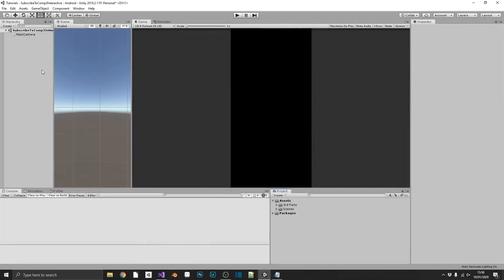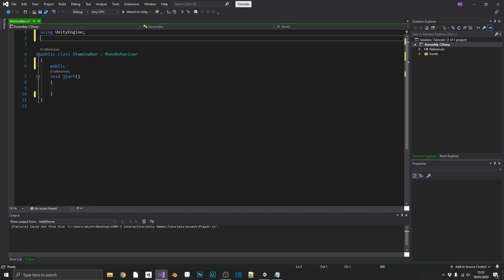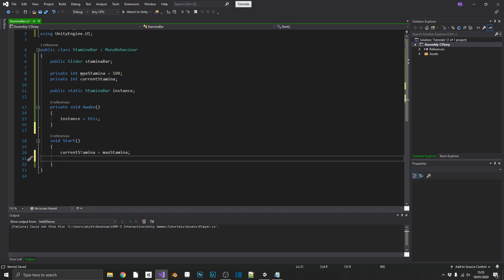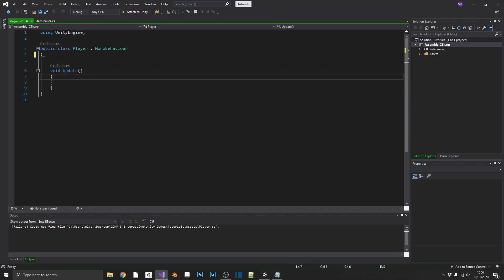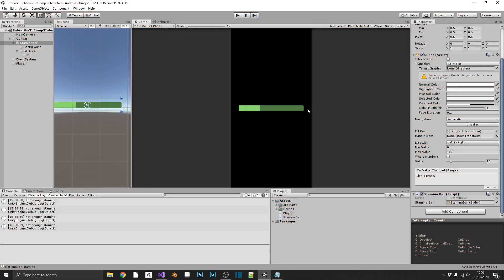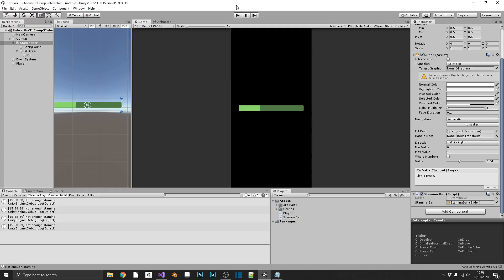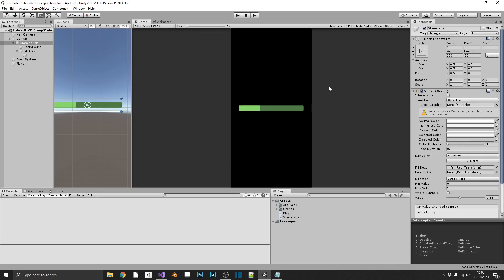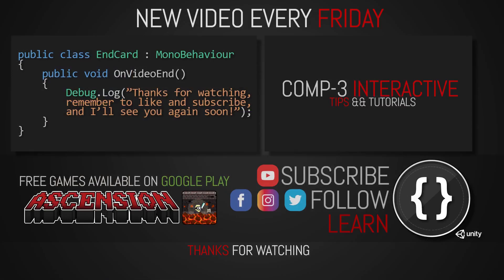How to Make an Automatic Recharging Stamina Bar [Unity Tutorial]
In this video we'll create a super simple and super easy to use stamina bar for your RPG games. This bar will deplete when an action is performed and then start to regenerate / recharge after a set amount of time!

☕ Did I help you out? Feeling generous? Consider buying me a coffee/beer🍺😍